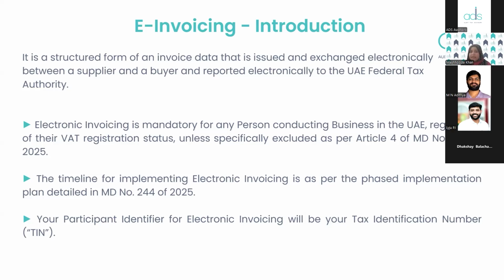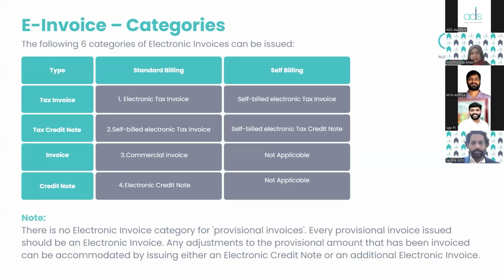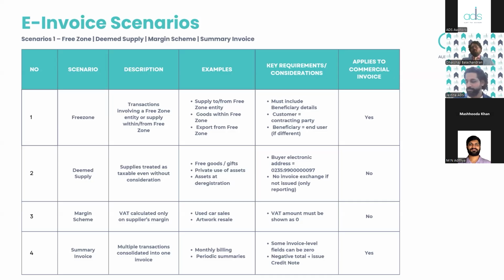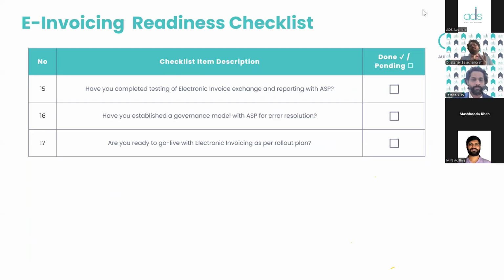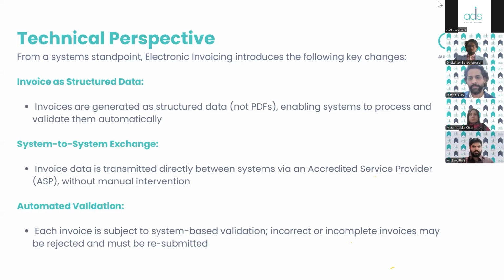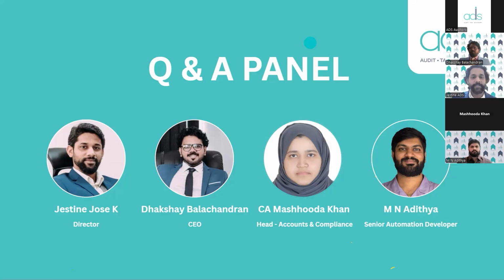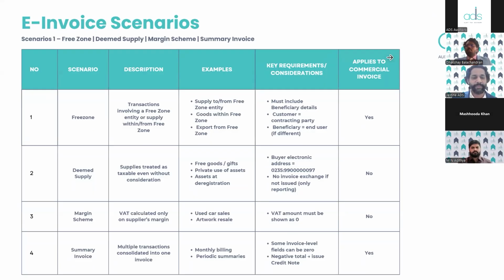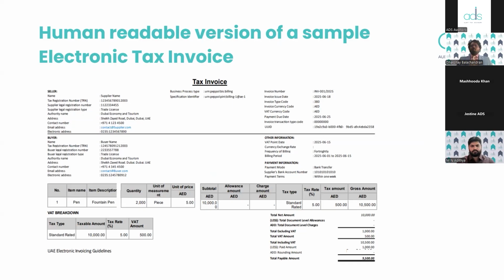UAE E-Invoicing Explained | Readiness, Compliance & Business Impact Webinar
E-Invoicing is becoming a major shift for businesses across the UAE.

In this webinar by ADS Management Tax Consultancy, we discuss what businesses need to understand before implementation, including compliance readiness, invoice structure, business impact, customer handling, and practical preparation steps.

Topics covered:
• Introduction to E-Invoicing
• UAE E-Invoicing Roadmap
• EmaraTax initiation process
• Key compliance risks & penalties
• E-Invoice categories and mandatory fields
• Sample invoice understanding
• Customer invoice flow
• Impact on Accounting, VAT & Corporate Tax
• Business readiness checklist
• Technical and practical perspectives

ADS Management Tax Consultancy
Audit • Tax • Advisory